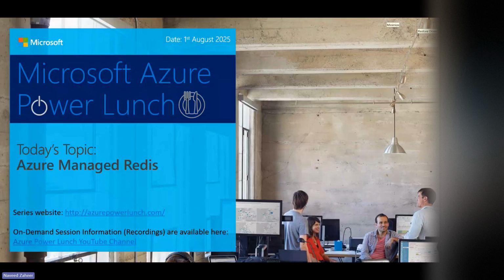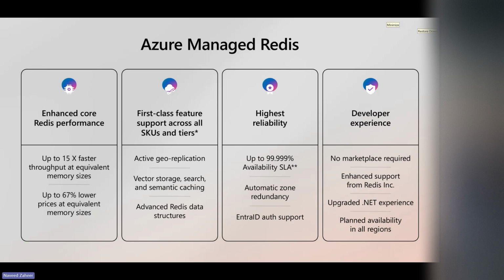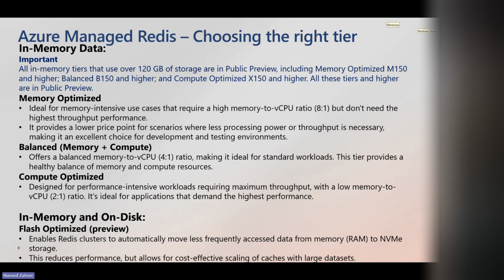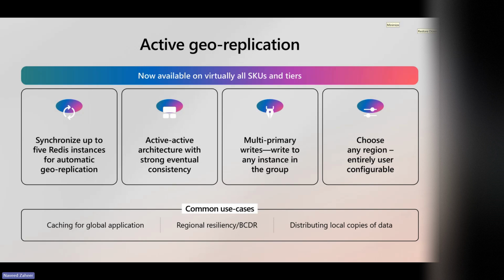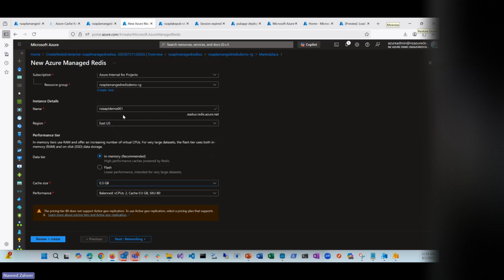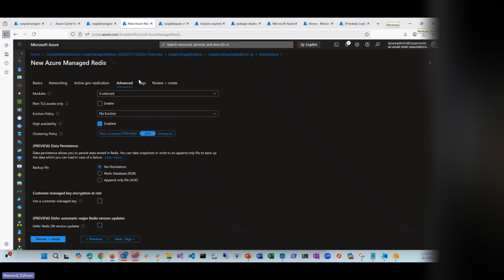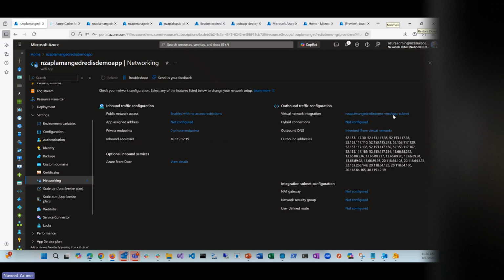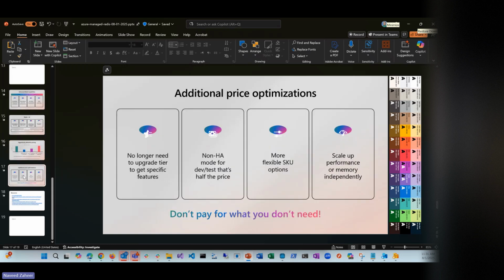Azure Managed Redis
Join us this Friday to learn about Azure Managed Redis. Azure Managed Redis provides an in-memory data store based on the Redis Enterprise software. Redis Enterprise improves the performance and reliability of the community edition of Redis, while maintaining compatibility. Microsoft operates the service, hosted on Azure, and usable by any application within or outside of Azure.